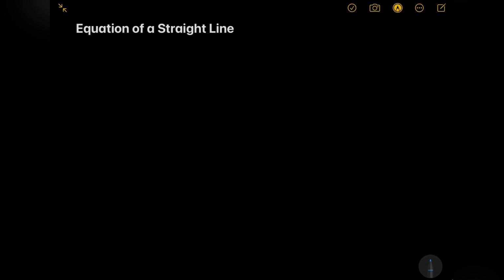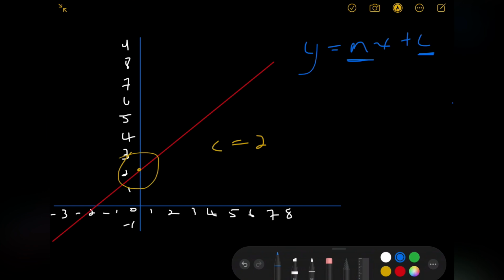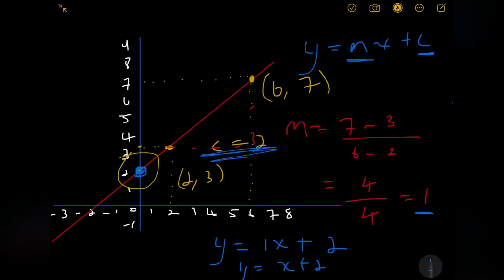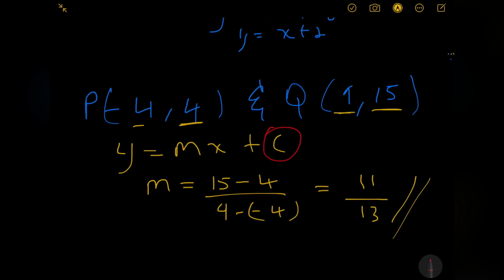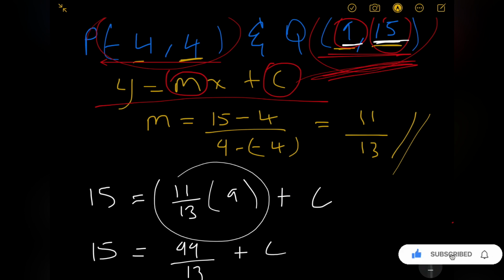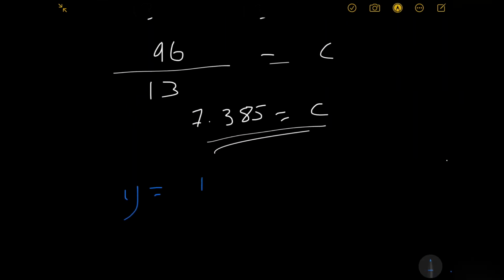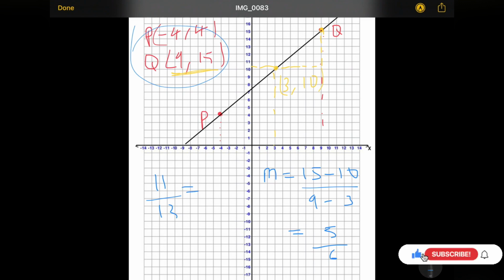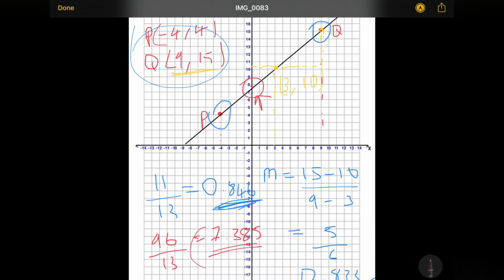Equation of a Straight Line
This video tutorial teaches you how to solve for the y-intercept and gradient of a line given either coordinates or a function